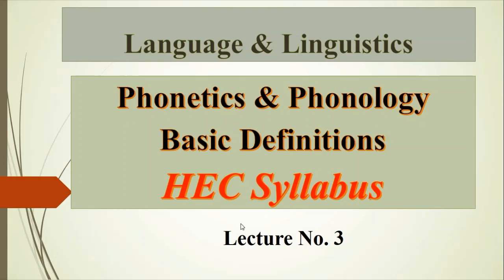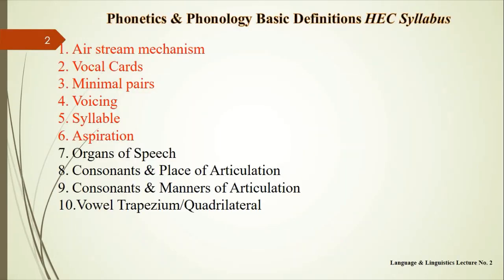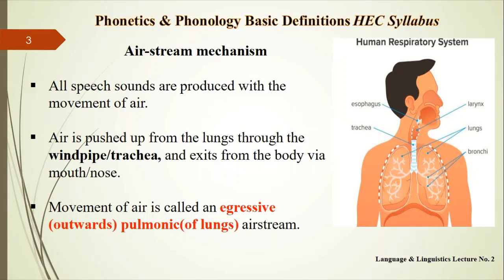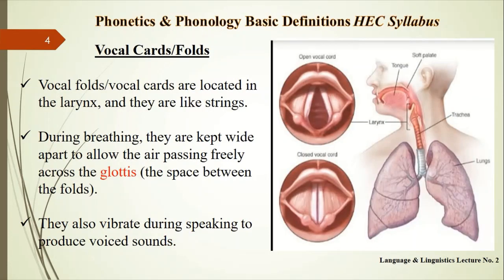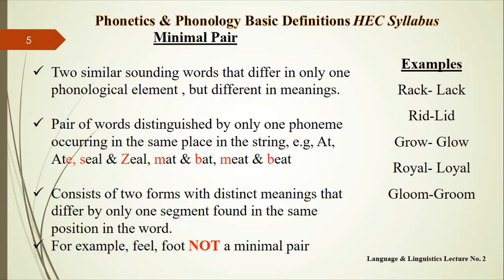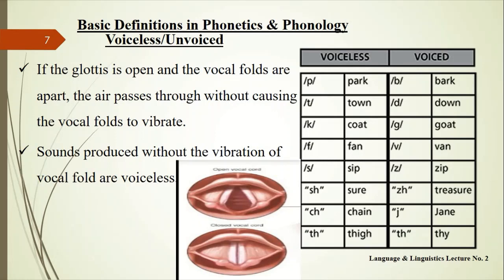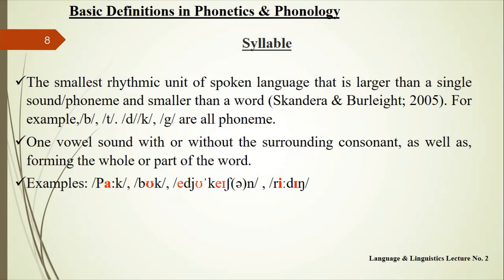Basic Definition in Phonetic & Phonology Lecture No 3, HEC Syllabus Outlines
Basic Definitions in Phonetics & Phonology
HEC Syllbus